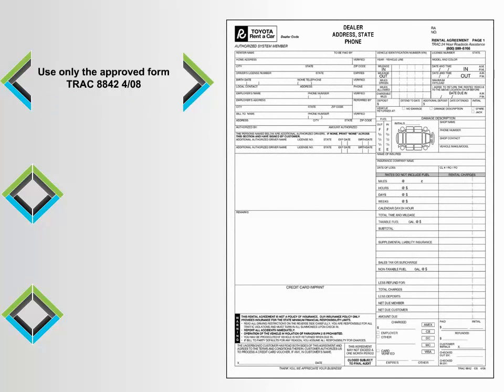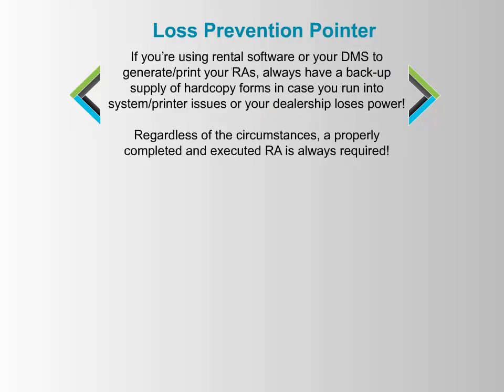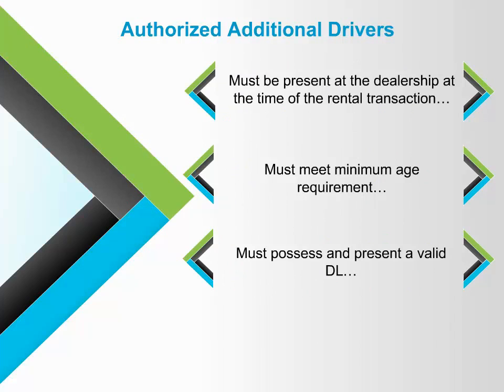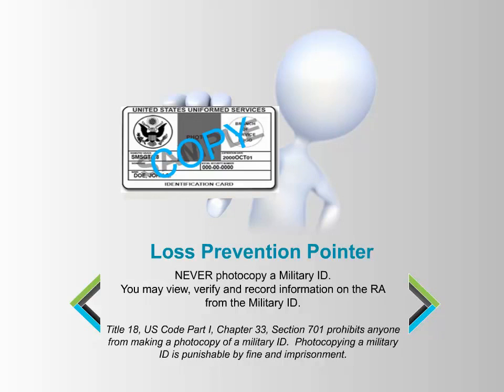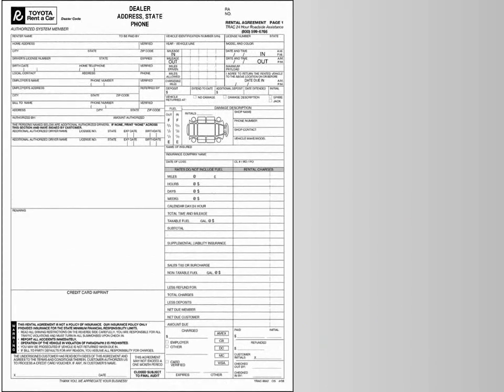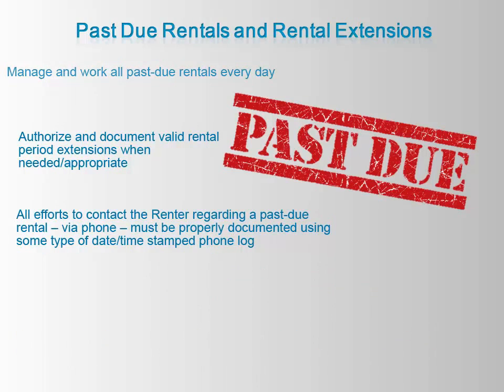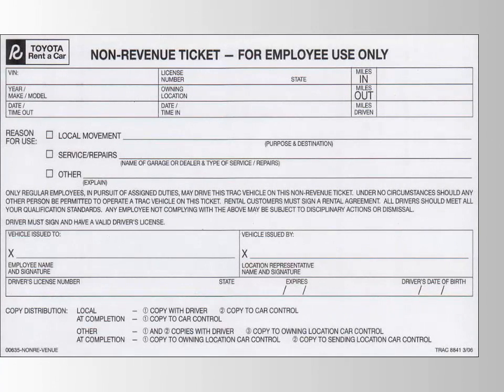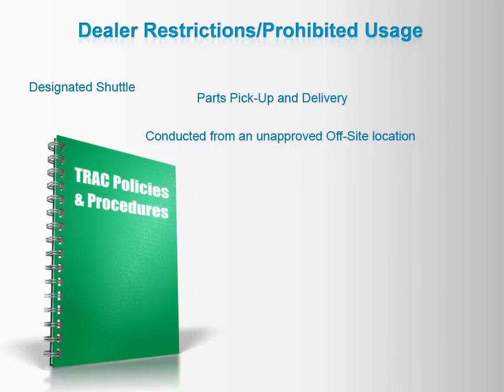TRAC LP 2016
Toyota of Poway
Scion of Poway